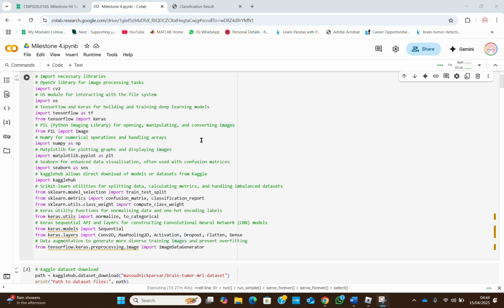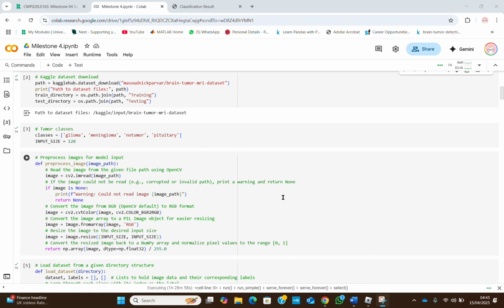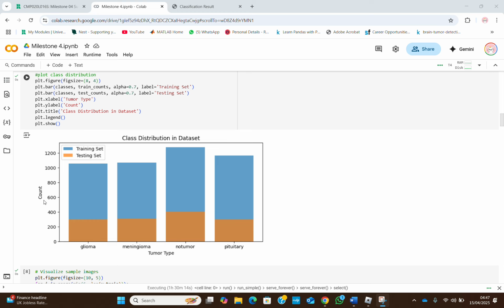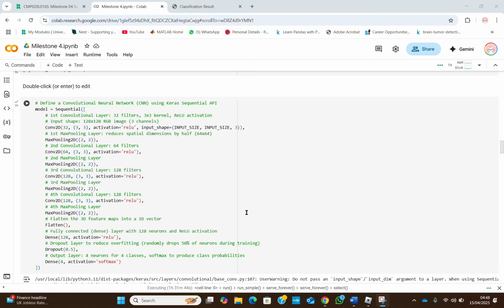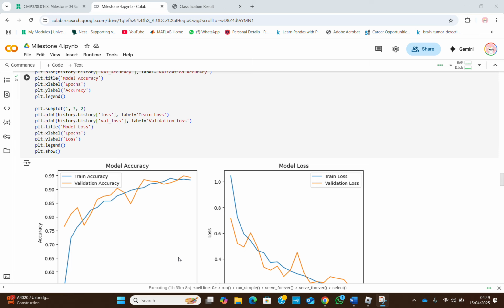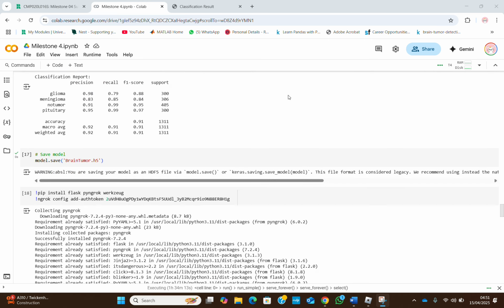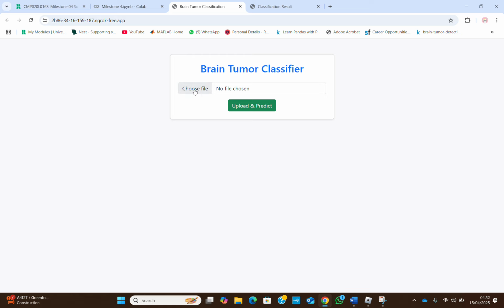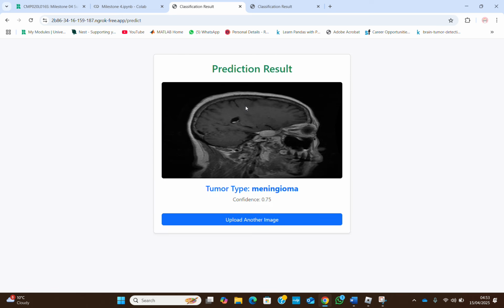Brain Tumour Classification - Coursework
🎓 Brain Tumour Classification Using Deep Learning (Coursework Project)
In this video, I walk you through my university project where I built a Convolutional Neural Network (CNN) to classify brain tumours from MRI images. You'll learn how I preprocessed the data, designed the model, evaluated its performance, and even built a simple web app to deploy it.

🔍 What’s Inside:

Image preprocessing using OpenCV & PIL

CNN model architecture with Keras

Evaluation using classification reports & accuracy

Tips for improving weaker classes

Demo of a tumour classification web app